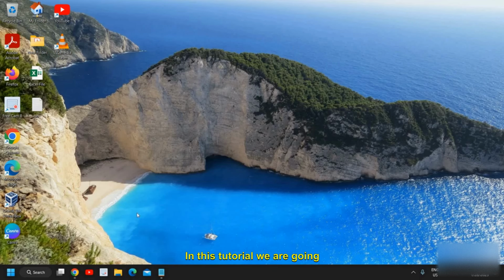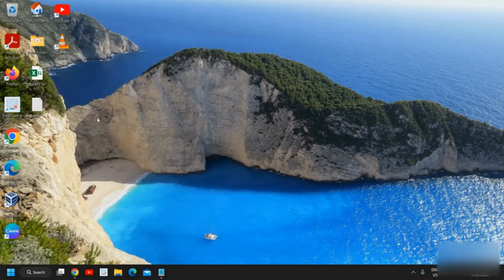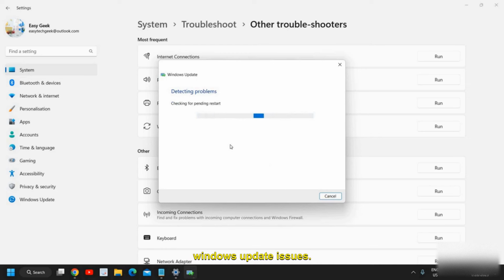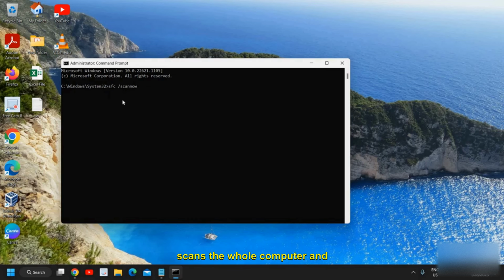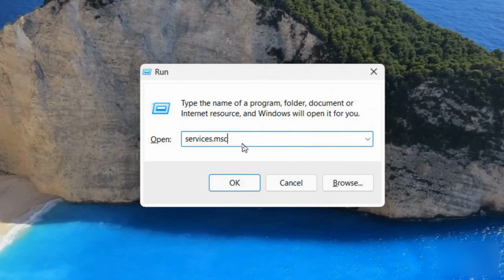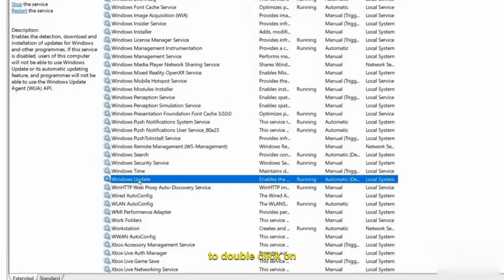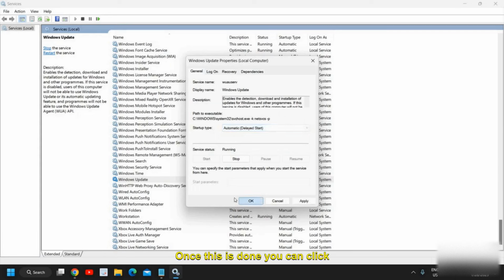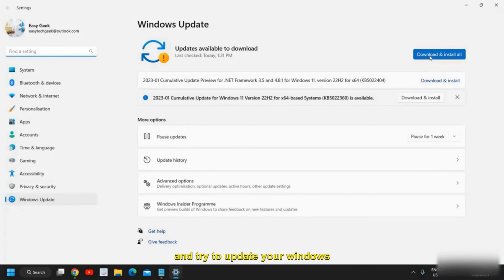The Complete Guide to Fixing Windows Update Errors in Windows 11/10 (2023)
In this video, we will provide you with a comprehensive guide to fixing Windows Update errors in Windows 11/10 (2023). We understand how frustrating it can be when your computer fails to update, and we are here to help you troubleshoot and resolve any issues that may arise. Our step-by-step guide will walk you through the entire process, from identifying the problem to implementing the solution. We will cover common error codes and provide practical solutions to ensure that your computer stays up-to-date and running smoothly. Whether you are a beginner or an experienced user, this guide is designed to help you fix any Windows Update errors quickly and easily. So, sit back, relax, and let us guide you through the process of fixing Windows Update errors in Windows 11/10 (2023).